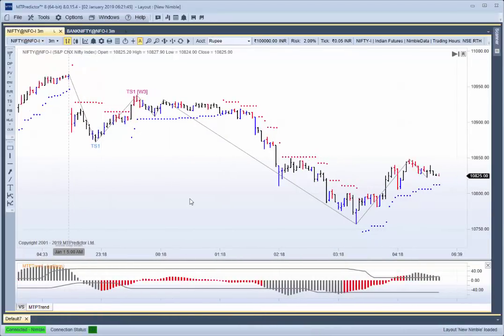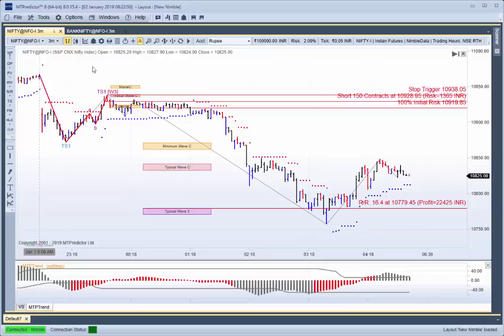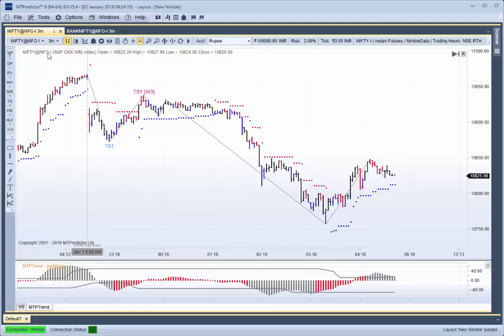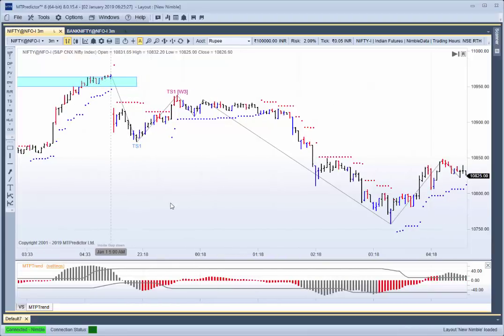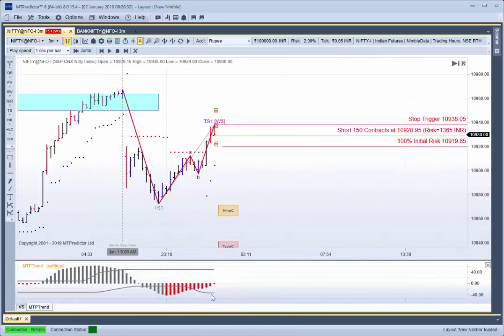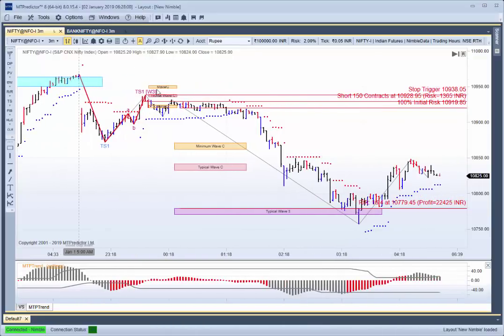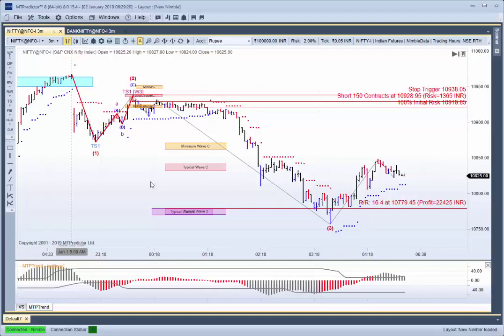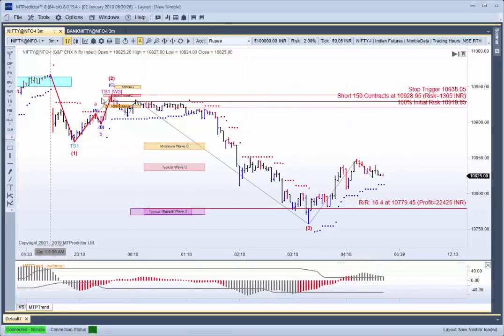MTPredictor A look at the [W3] or Wave 3 setup in MTPredictor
In today’s MTPredictor video we would like to take a look at the [W3] or Wave 3 Trade setup in MTPredictor: As you can see from the video, this is designed to catch the end of the Wave 2, to then trade the Wave 3, which is usually the strongest and longest swing in a completed 5 wave sequence.